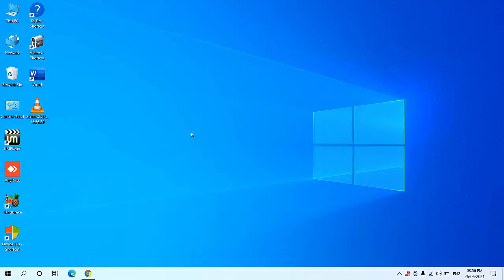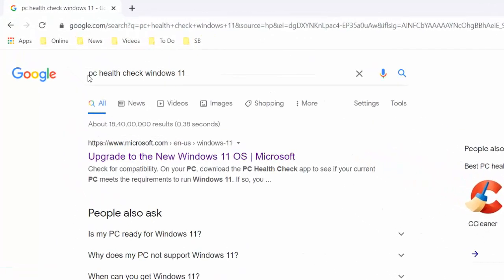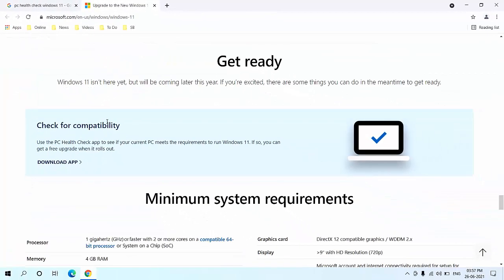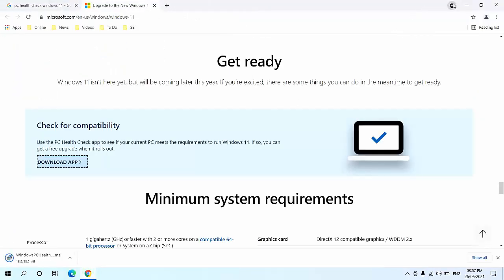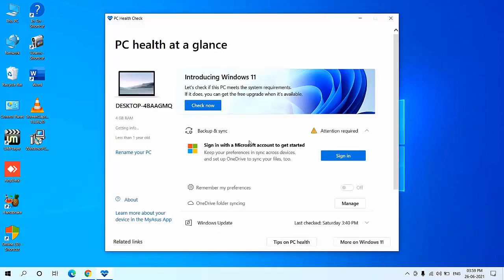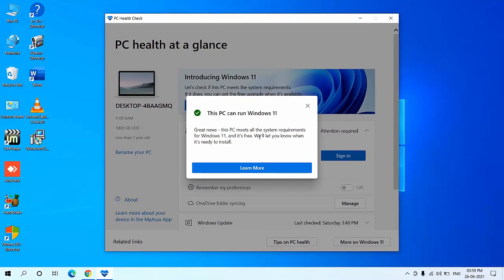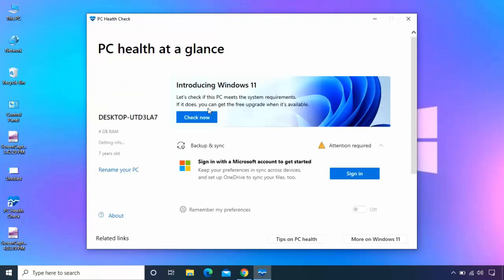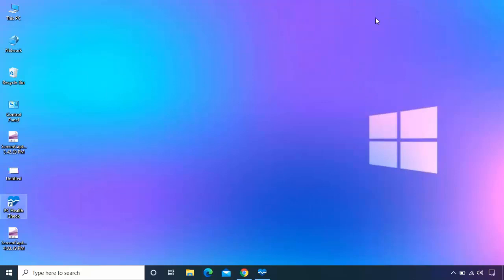How to Check If Your PC/Laptop Can Run Windows 11 (PC Health Check for Windows 11)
Check If your PC Can Run Windows 11 (PC Health Check)